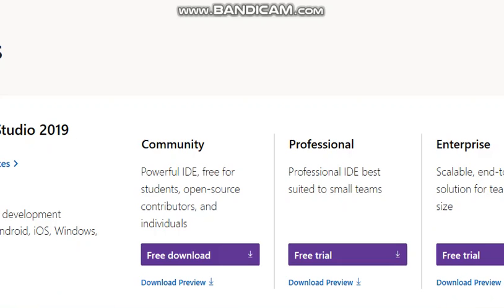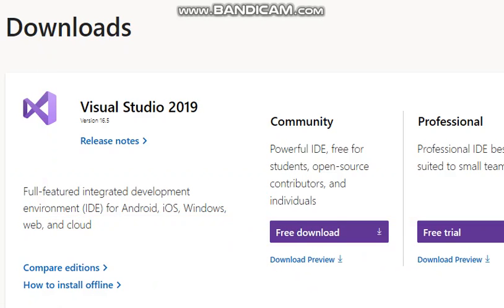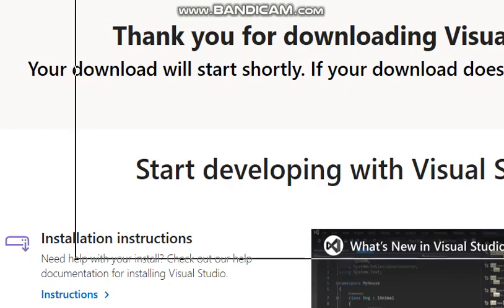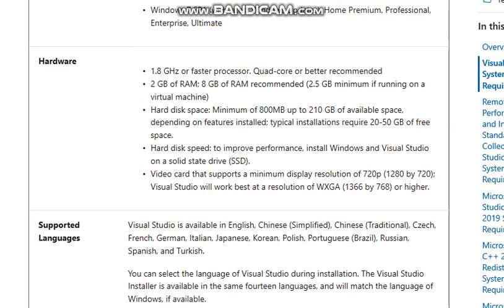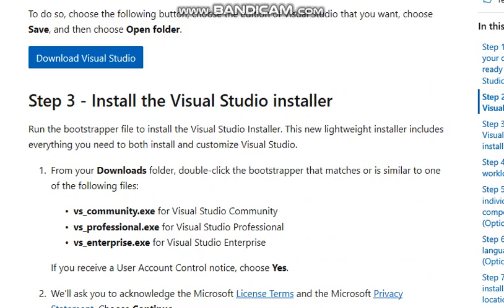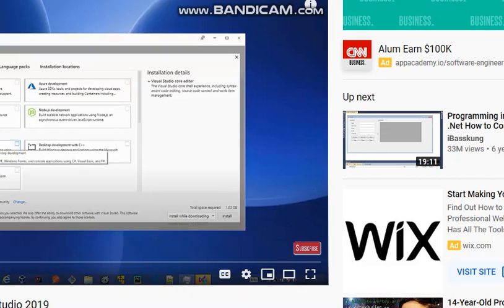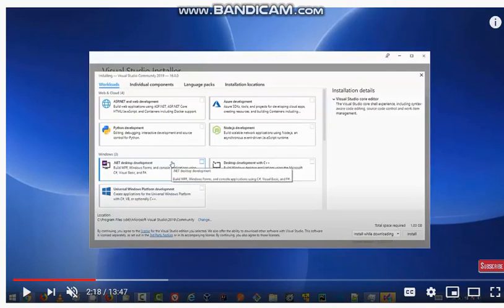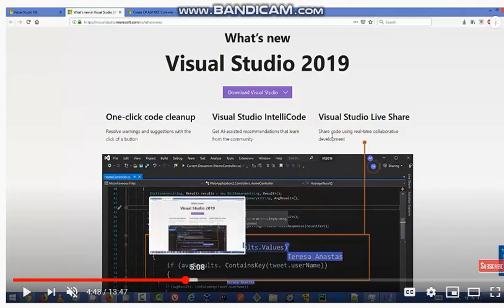C# Tutorial - Beginner Guide Installation | Part 1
C# Tutorial Beginner Guide
Welcome to Ribbon C# Tutorial Part 1

Coding Program: Visual Studio 2019
Tutorial: C#

by: Ccode

Thanks :P